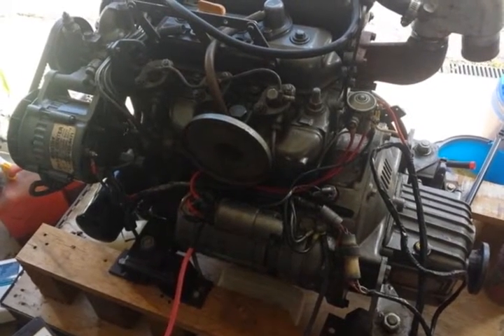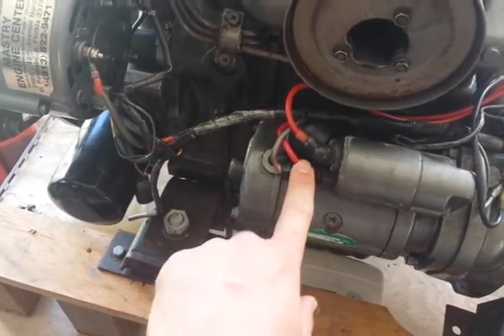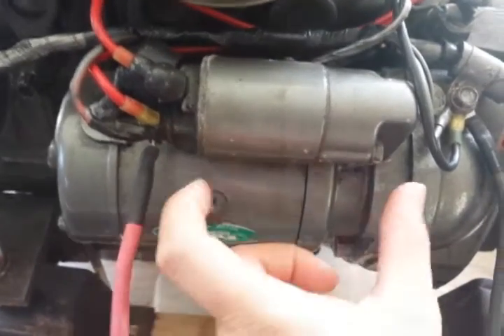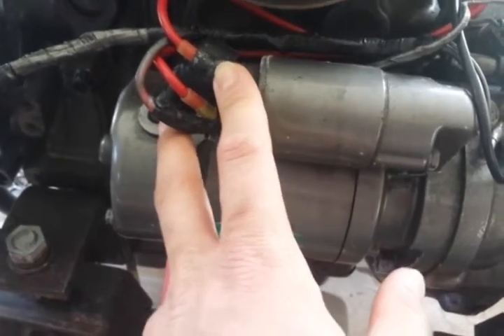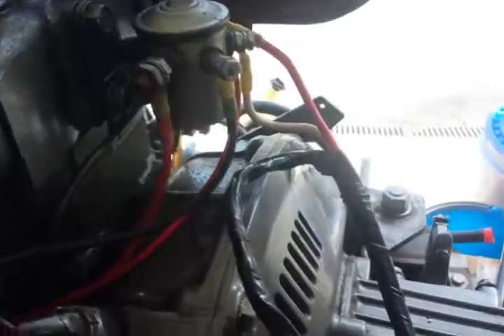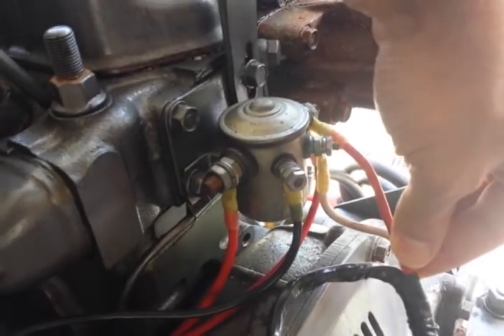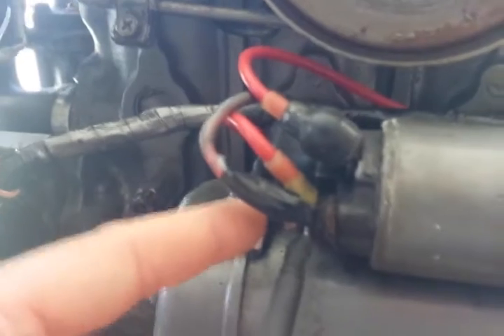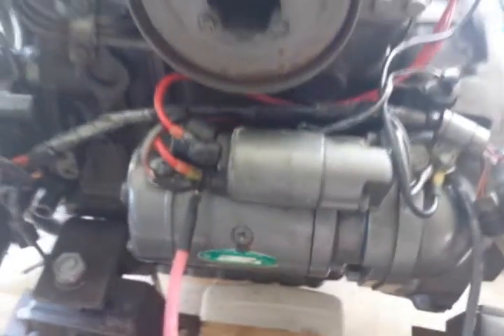Yanmar 3HM35F starting circuit w/aux start solenoid.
This video attempts to explain a basic starting circuit on a Yanmar 3HM35F diesel engine.  This is not particularly specific to Yanmar and most small tractor and marine diesel engines will be similar.